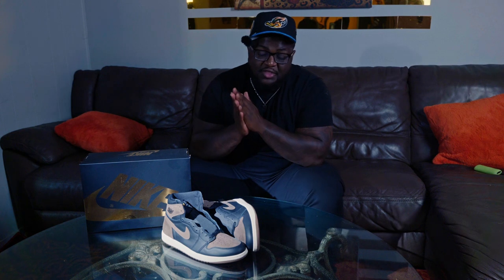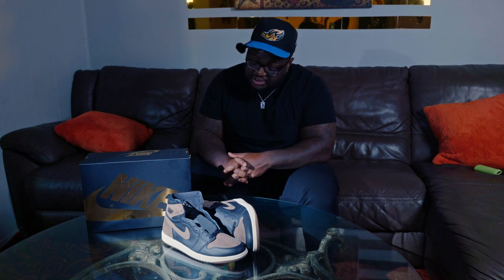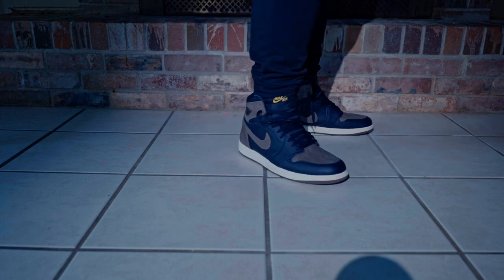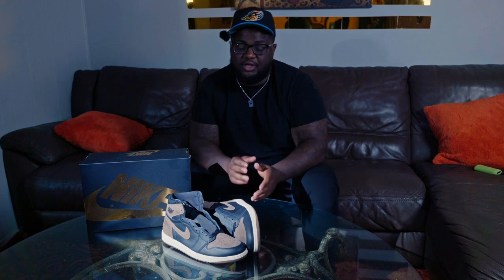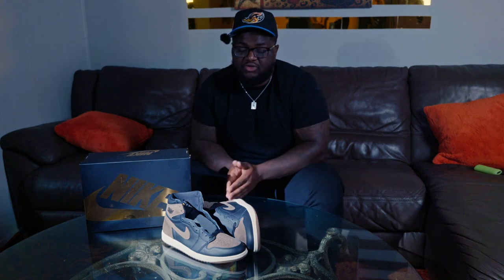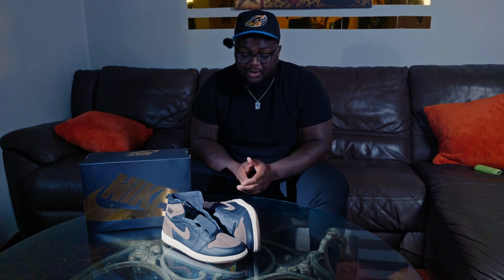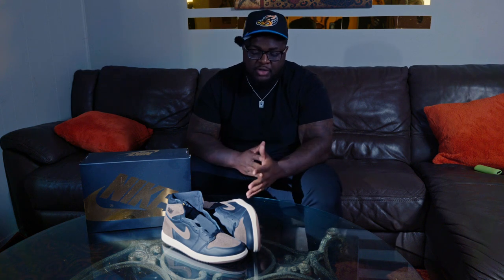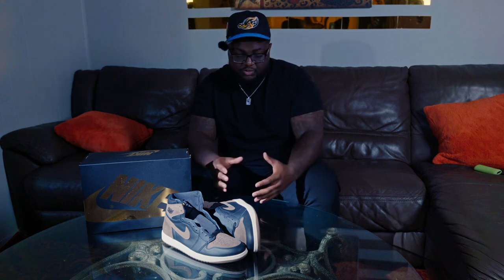Air Jordan 1 Palomino Colorway Review | Unveiling Timeless Style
Welcome to copaholix Today, we're diving deep into the sneaker realm to unpack the much-anticipated Air Jordan 1 Palomino colorway. Buckle up, sneaker enthusiasts, because this review is about to take you on a visual and experiential journey through the latest addition to the iconic Air Jordan lineup.

**🎨 **Color Palette Masterpiece:**
The Palomino colorway boasts a mesmerizing fusion of earthy tones that elevate the classic Jordan 1 silhouette to a whole new level. From the subtle hints of brown to the pristine whites, we're dissecting the color palette to understand how it contributes to the sneaker's overall aesthetic.

**🔍 **Quality and Craftsmanship:**
Let's get up close and personal with the craftsmanship! We'll be scrutinizing every stitch, examining the choice of materials, and assessing the overall build quality to determine if these kicks live up to the renowned Air Jordan standards.

**👣 **Comfort Meets Style:**
Aesthetic appeal is crucial, but what about comfort? Join us as we put the Air Jordan 1 Palomino to the test, exploring how these sneakers fare during extended wear. We'll discuss the cushioning, support, and overall comfort to help you make an informed decision.

**🔥 **Style Versatility:**
Are these kicks strictly for the court, or can they seamlessly transition into your everyday style? We're experimenting with various outfit pairings to showcase the versatility of the Palomino colorway, proving that these sneakers are not just a fashion statement but a lifestyle.

We want to hear from you! Are you copping the Air Jordan 1 Palomino, or is there another colorway stealing your heart? Engage with our community and let's build a dialogue around the sneaker culture we love.

Thanks for joining us on this sneaker adventure! Lace-up, and let's step into the world of timeless style with the Air Jordan 1 Palomino Colorway. 👟✨